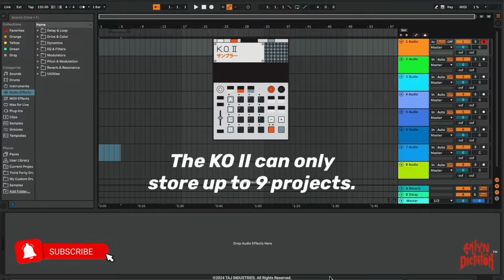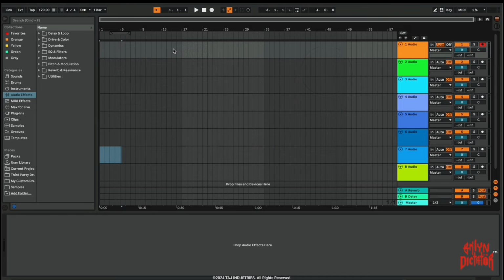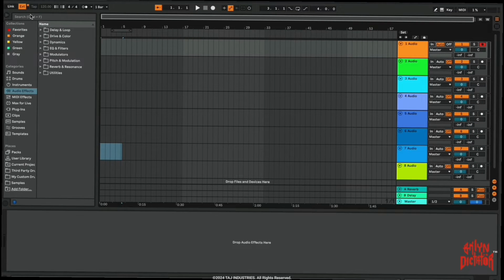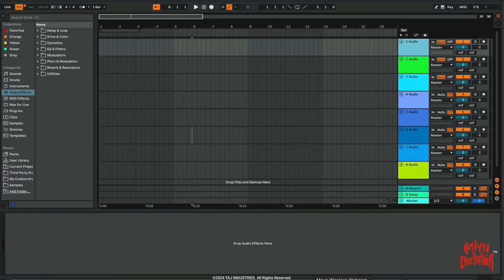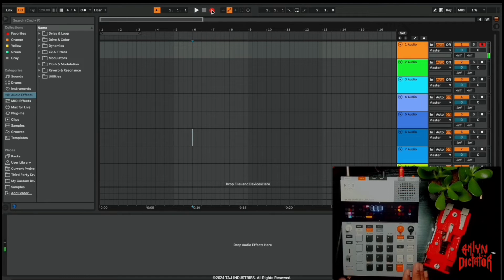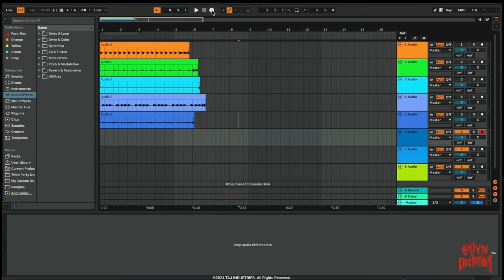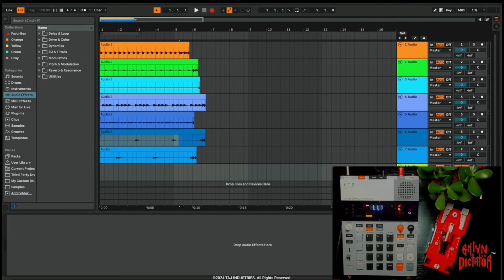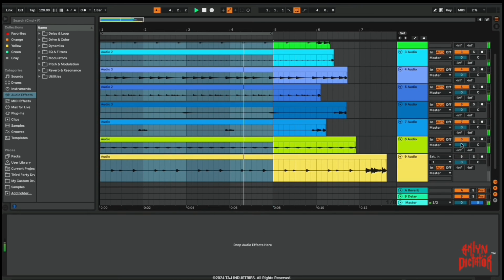EP-133 KO II Midi Sync Out Explained | Exporting Your Beat Projects To The Ableton DAW Step By Step.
Synced Ableton to EP-133 KOii In this video. I take users through all the steps required to make the EP-133 KO 2 talk to Ableton using Midi sync. In the process, I track out an entire beat to the Ableton DAW.

Purpose: Teenage Engineering fell short with export options for this unit. That said, once you reach 9 projects or fill the memory your ideas need somewhere to go. Ableton, or any DAW of your choice is an excellent option for export and expansion. Here is the workflow…

📌 If you are having issues please see the pinned comment in the comment section. You may have forgotten a step.

Goodies👇🏽

EP-133 KO II Accessories 🎹
Factory Branded Teenage Engineering EP-133 KO II Gig Bag
Analog Cases Teenage Engineering Glide Case For Travel
Teenage Engineering Protective Splash Proof Pouch/ Soft Bag (Grey)
UA Volt 1 USB Audio Interface
BOSS Multi Directional MIDI Cable
MIDI to 3.5mm Breakout Cable
MIDI to TRS 3.5mm Breakout Cable (Right Angle)
5-Pin DIN to 5-Pin DIN MIDI Coupler
1/4 Inch To 3.5mm TRS Stereo Cable

Viewer Note: 📝

Chapters: 🎬

Intro- 00:00
Connections- 00:23
Sync Behavior- 02:21
Recording/Tracking (Process)- 02:43
Listen (Playback)- 06:38
Outro- 07:06

The latest single from Bklyn Dictator™️ I Am Your DJ is now streaming everywhere on all platforms: 🎧